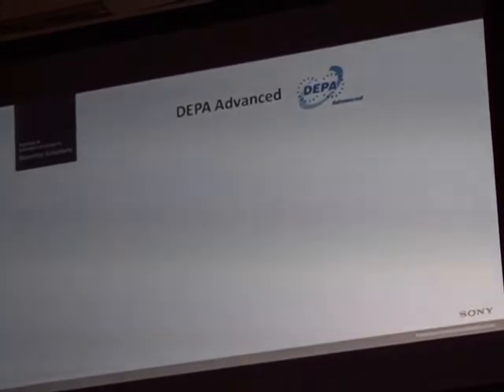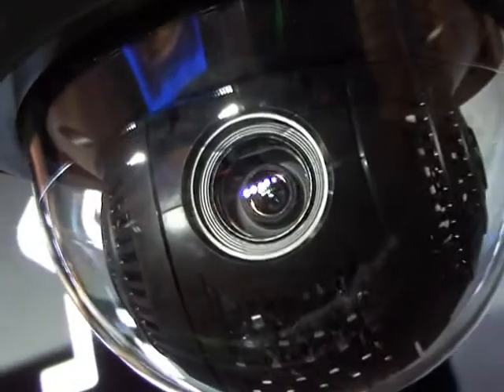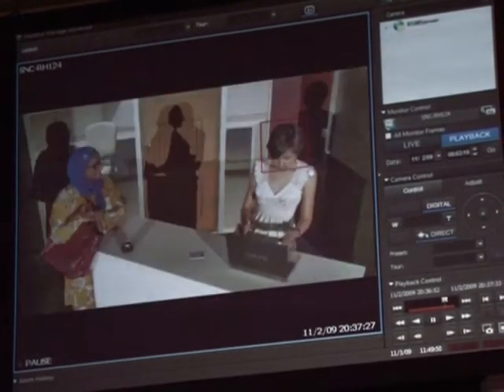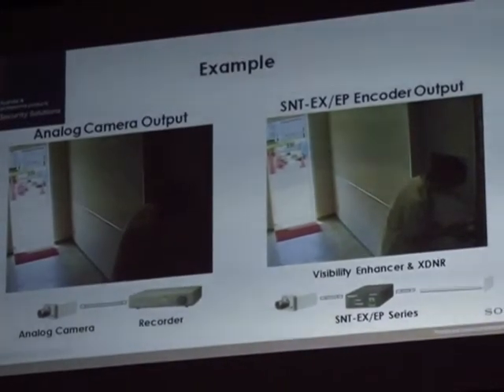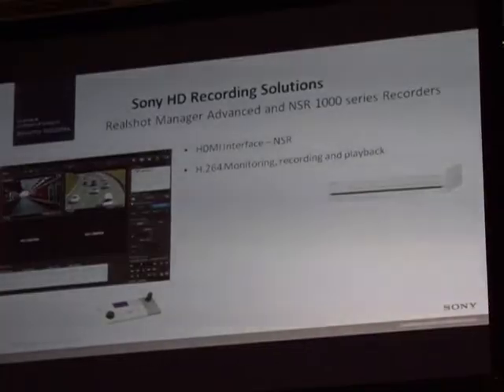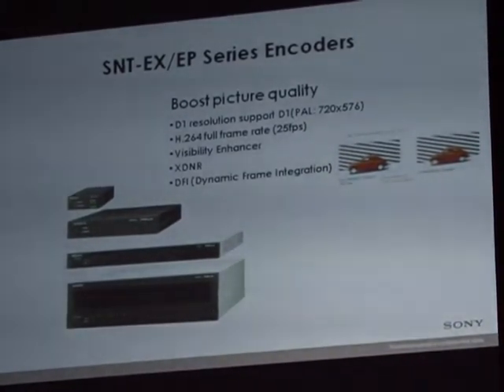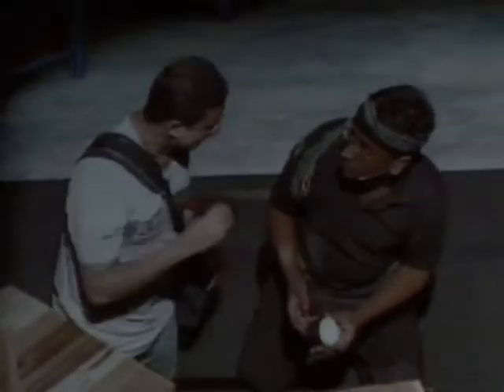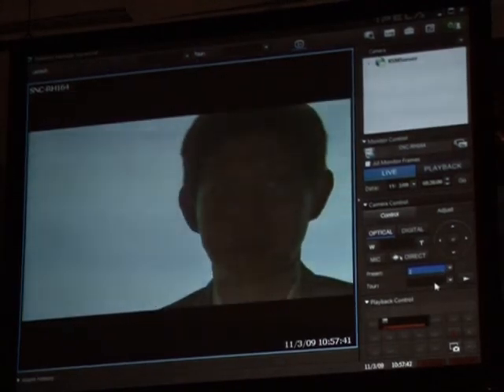Combating crime with Sony's high-definition, pan-tilt-zoom security cameras